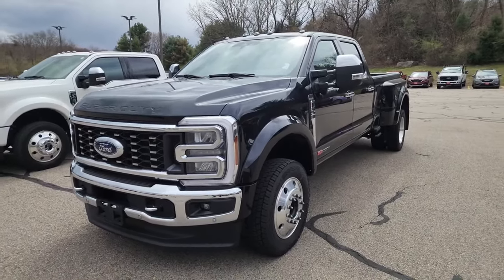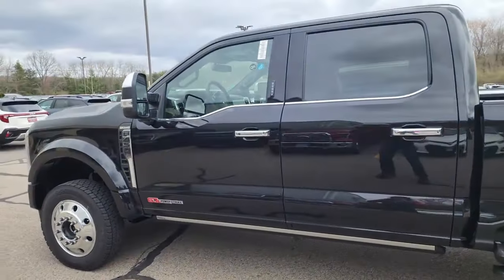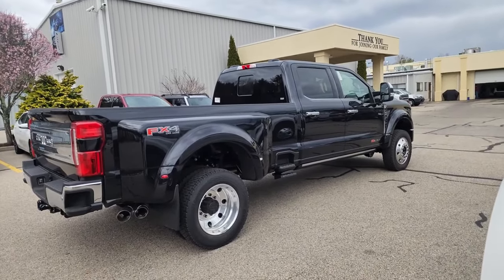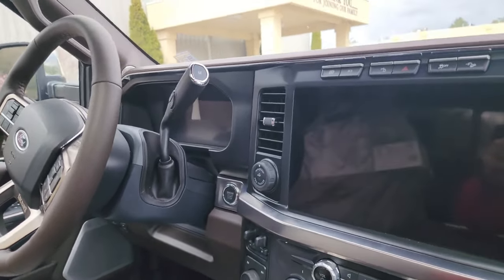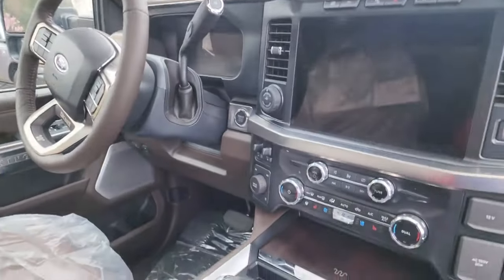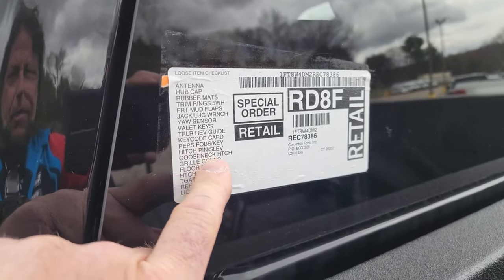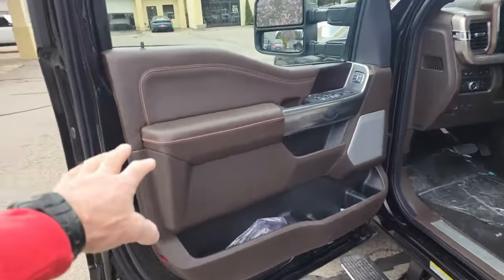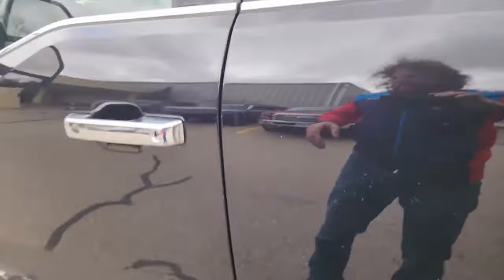2024 FORD F450 KING RANCH VS 2020 F450, IS THE NEW F450 THE BEST TRUCK EVER?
Facebook.com/KaplanCycles & Facebook.com/NewEnglandMotorcycleMuseum

MAIL:
Kaplan Cycles LLC
200 West Main St. STE 4